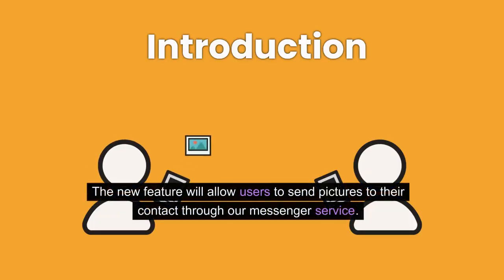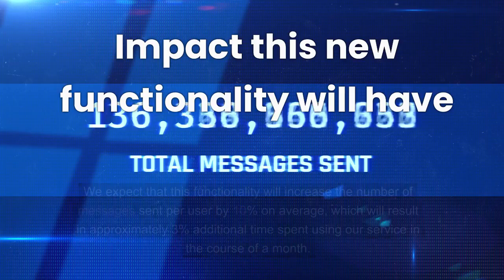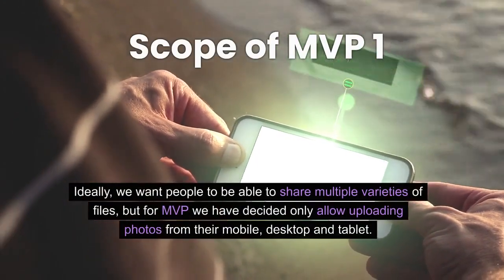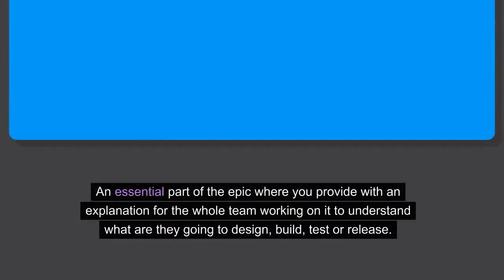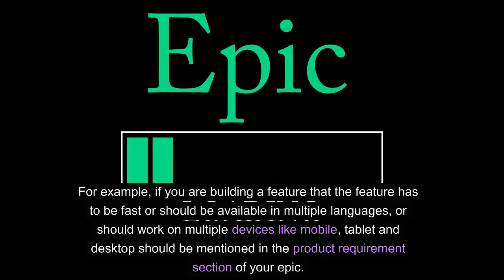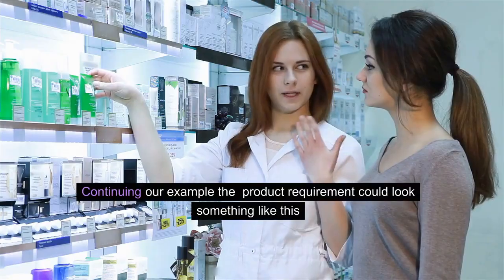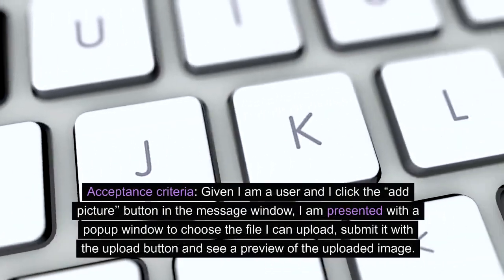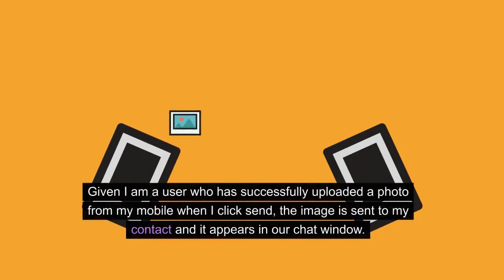How to write Epics & User Stories?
A comprehensive guide for all product managers & product owners for writing epics, user stories, and acceptance criteria.
Writing a good epic and user story is the most basic and the most important task at hand when you enter the role of Product Management. Hence, I am going to get right to it and give you some real tips and examples of how to write epics and user stories — best-case scenarios. I understand and agree that not everything is applicable in every situation, as exceptions are also part of our job. But consider this a basic guide to writing a good epic and user story. What is an Epic? A well-written epic is key to having a good understanding and material to refer to in case of any doubts during development. An epic is a problem description that the development team is trying to solve by developing a feature. It helps in avoiding a lot of conflicts and misunderstandings in the team. Since this is what you will refer to when writing the user story and all the other team members when working on the user stories, it's imperative to collaborate and put some details in your Epic. As a product manager, while creating an epic, include the following four things as the fundamental structure. Introduction Product requirement Technical requirement Design requirement As a product manager, you are responsible for creating and maintaining the epic specs sheet, but from my experience, you should not try to do it all by yourself. Your major responsibility is to write the introduction and the product requirement but get as much help as you can from your engineering team, tech architect, or tech lead while writing the technical requirement. Involve the UX designer or UX lead while writing the design requirement. The collaboration will serve you better in the long run. Let’s dive deeper and look at each section and what you should include in these sections. The introduction should include ‘why’ and ‘what’ about the epic. If you are writing an epic to develop a new feature, including why you have decided to develop this feature, what the user needs you are trying to solve, and what you are trying to achieve with this new feature, along with the metric you plan to use for measuring the achievement of the new feature. In addition, if you have any documentation or early wireframes for the feature, include those in the introduction to provide as clear a picture & information as you can to your team.